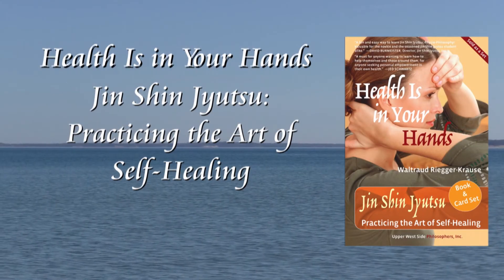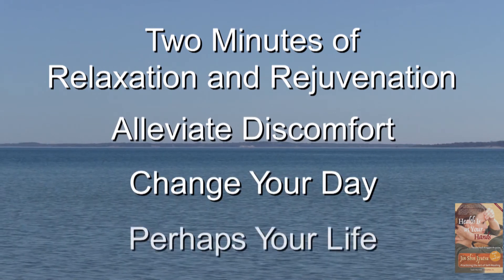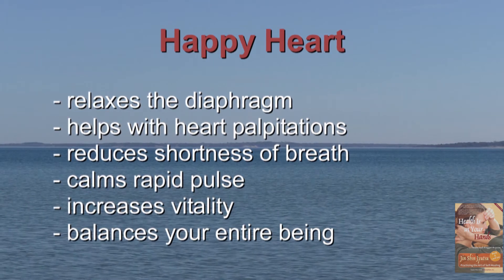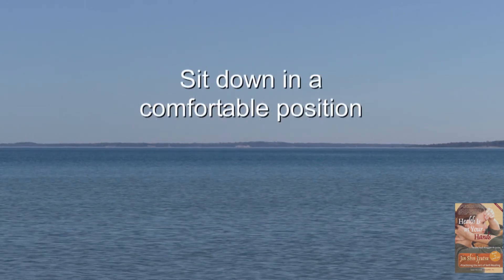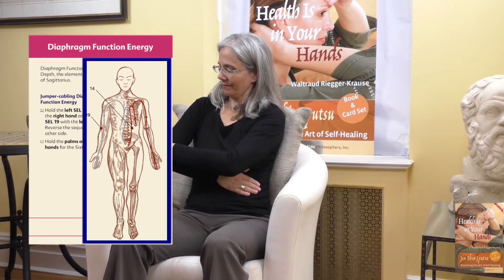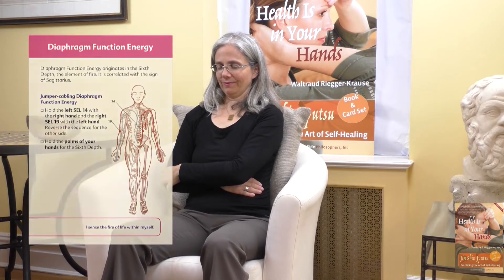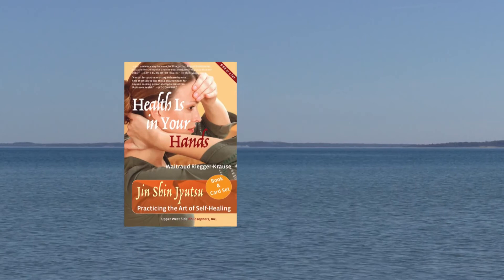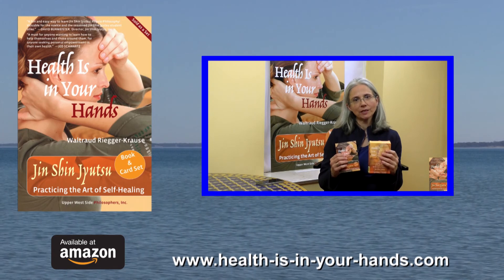Health Is in Your Hands: Happy Heart – effortless self-healing with Jin Shin Jyutsu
How can you take health and wellness literally into your own hands? This video introduces you to Jin Shin Jyutsu, the effortless art of self-healing. “Happy Heart” demonstrates a self-help routine that supports the heart function by relaxing the diaphragm. This flow helps with rapid pulse, heart palpitations, hot flashes, shortness of breath and insomnia. Simply follow the instructions in this video and learn how to alleviate discomfort and pain by placing your hands on specific points on your body. Experience the difference it will make! Jin Shin Jyutsu self-help is extremely effective, easy to learn and accessible to all.